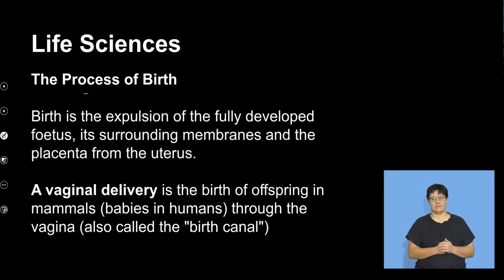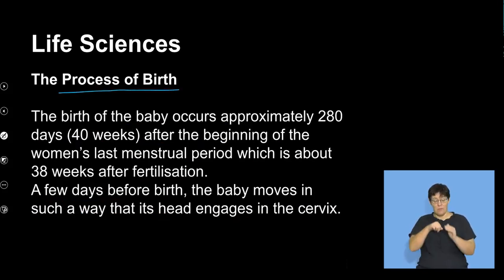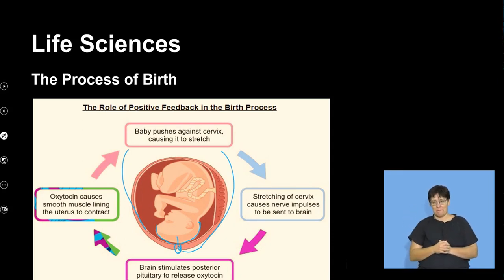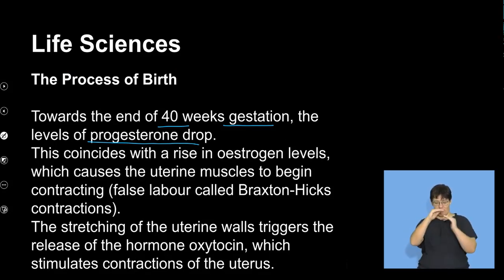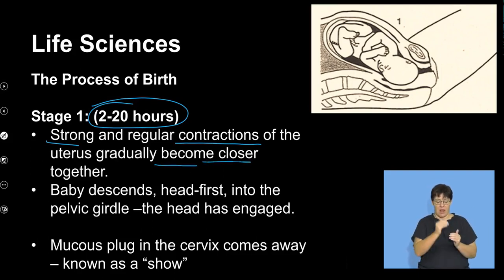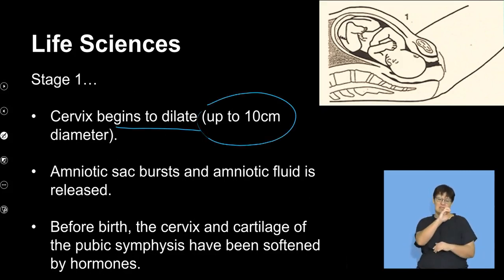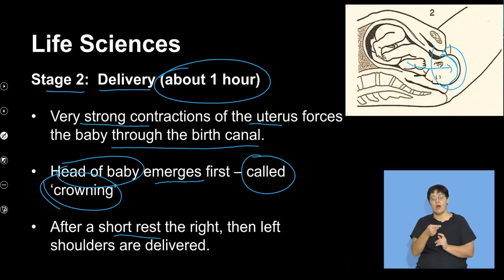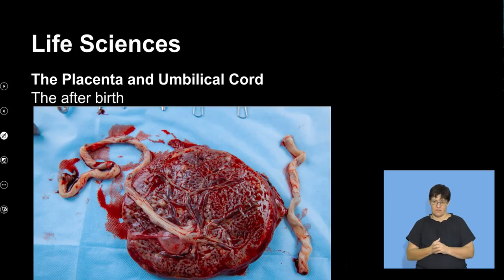Life Sciences Grd 12 Human Reproduction Ferilisation Birth And Contraception S3